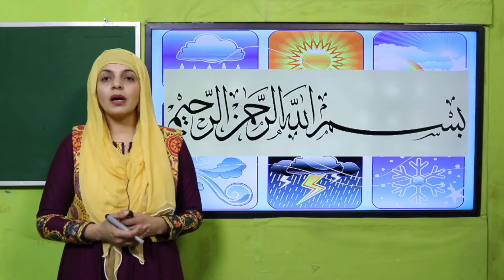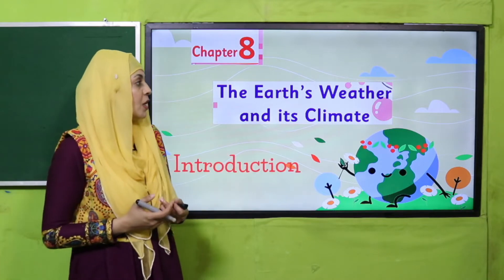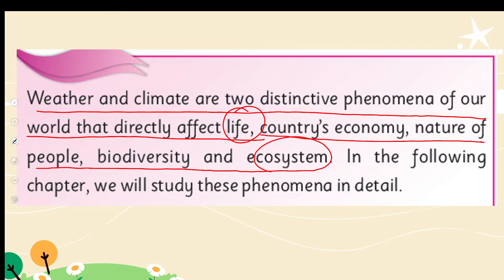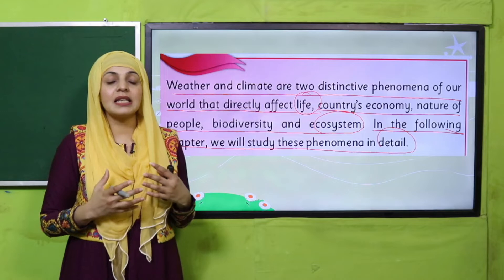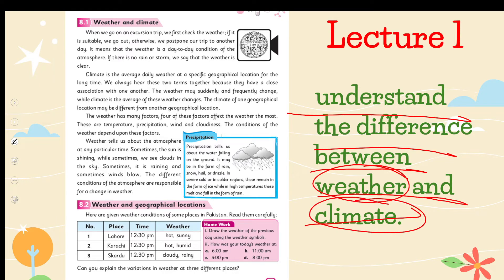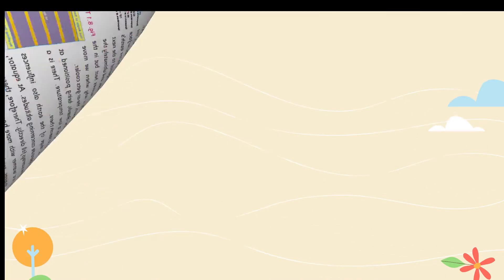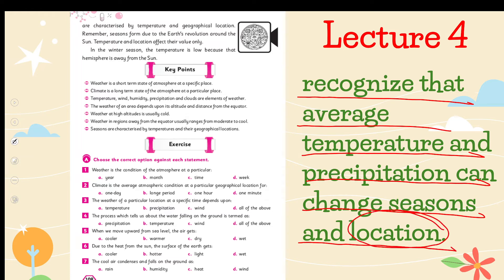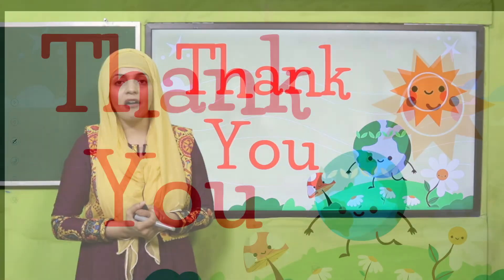Science Grade 4 Chapter 8 Lecture Introduction || SNC 2020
Introduction of chapter 8 (The earth’s weather and its climate).

1. PowerPoint Presentation

2. Lesson Plan